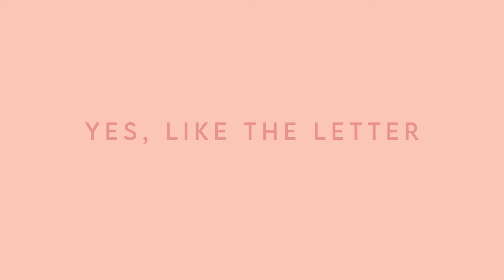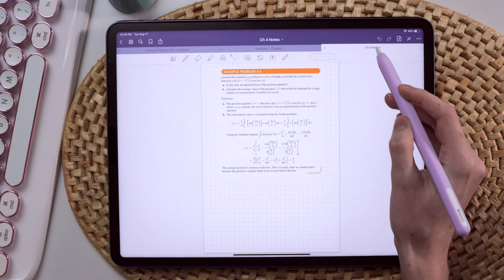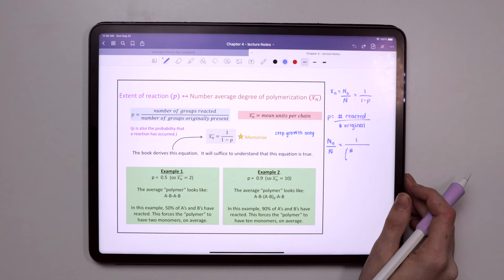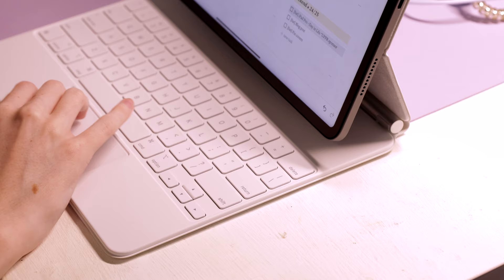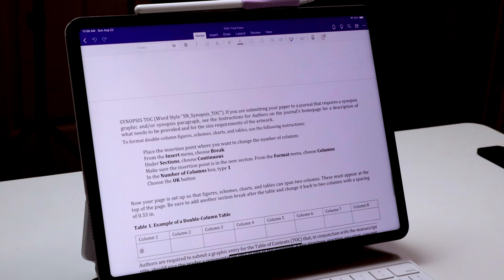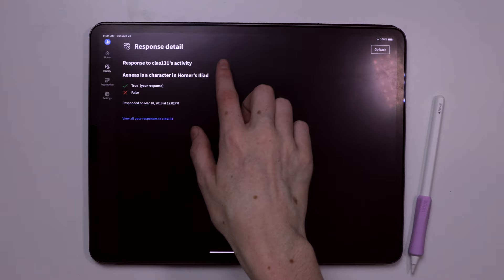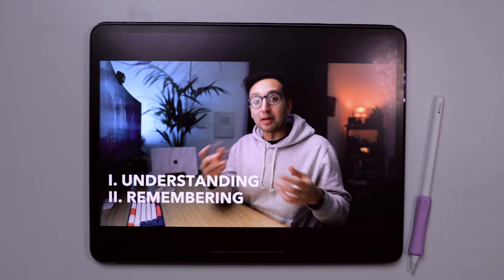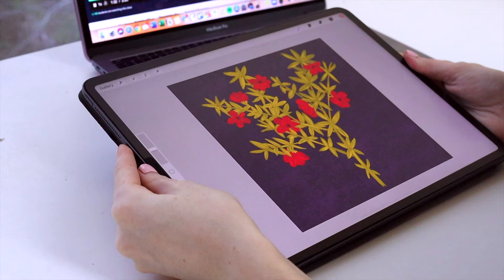How I Used My iPad in COLLEGE | Apps for Students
I am covering how I used my iPad in college/university in this video. Diving into all the apps I used and the simple approach I had to incorporating the iPad into my life as a student.

my fav classes on Skillshare:
❋ How to Study for Exams by Ali Abdaal
❋ Wildflowers in Procreate by Liz Kohler Brown
❋ Fun with Faces by Charly Clements

n e w   t o   d i g i t a l   p l a n n i n g ?

d i g i t a l   p l a n n i n g   c o u r s e s

❋ Etsy Shop
❋ Amazon Storefront

a l l   t h e   d e e t s

Links in this description may be affiliate links, meaning that I will receive a small commission if you click or purchase from the links AT NO EXTRA COST on your part! It’s a win-win situation. Thank you so much for supporting me! 🥰 Sponsored videos are always disclosed, and I only work with brands & companies I truly value.